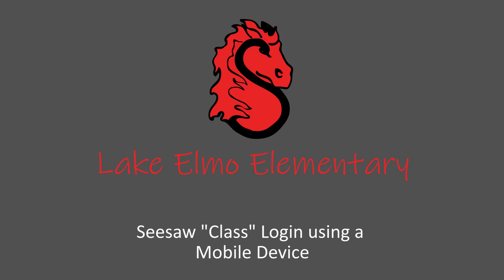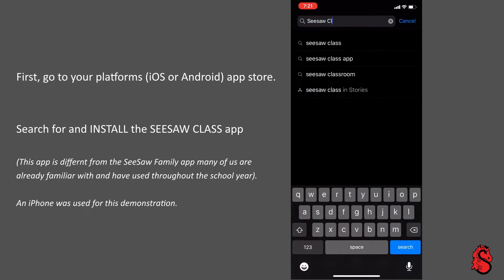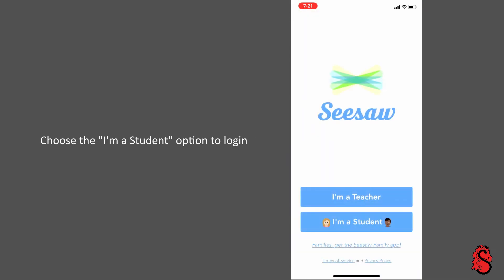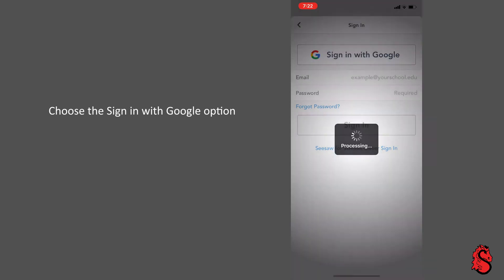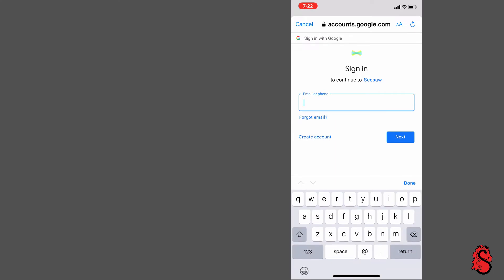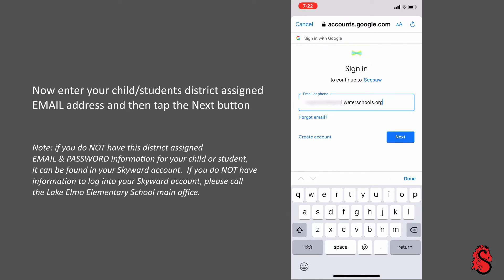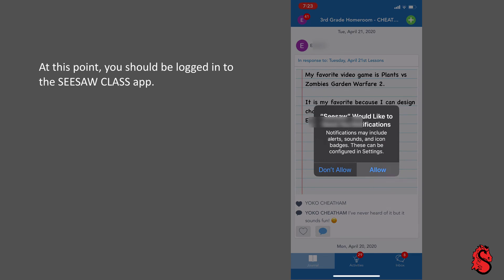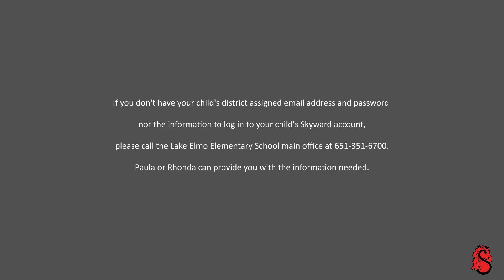SeeSaw Class App Mobile Log In Demonstration